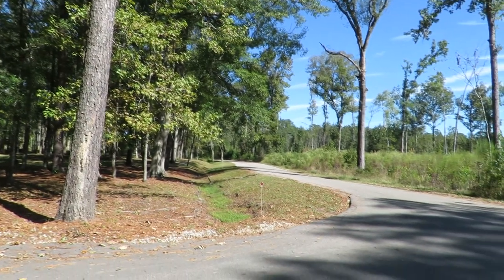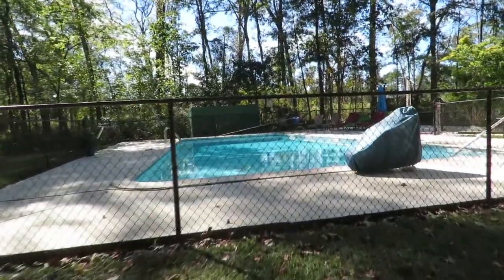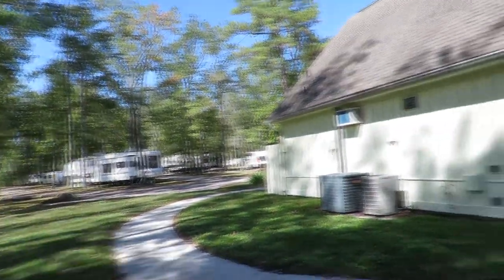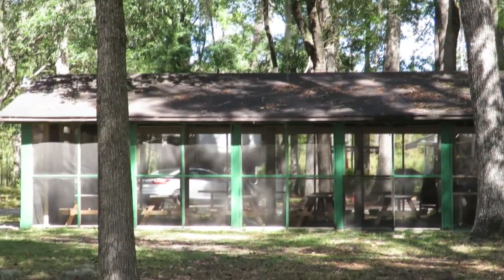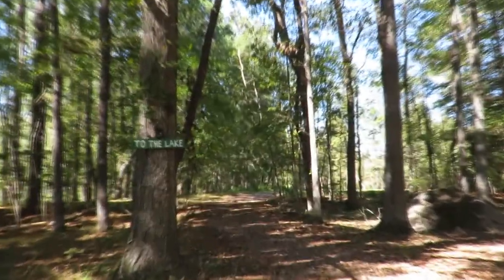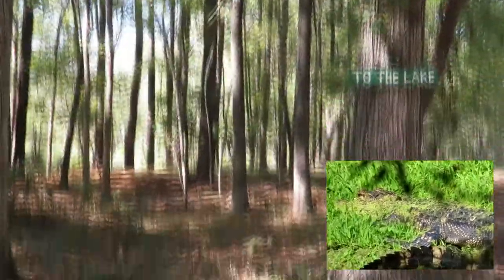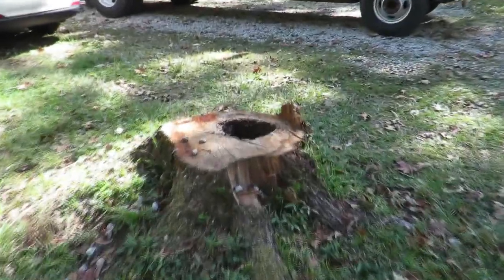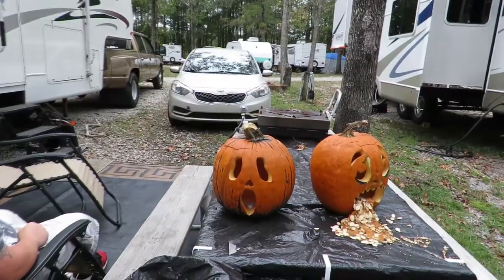The Oaks at Point South RV Campground in Yemassee South Carolina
We were there in late October of 2019.  It's a good place to rest up.